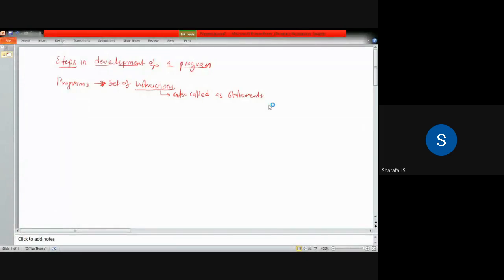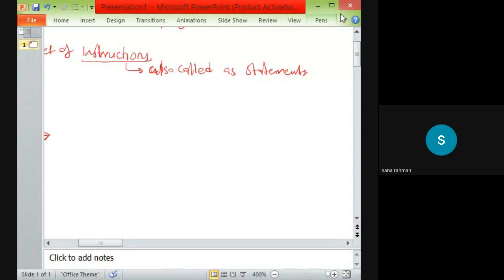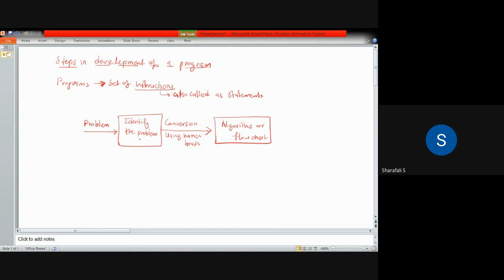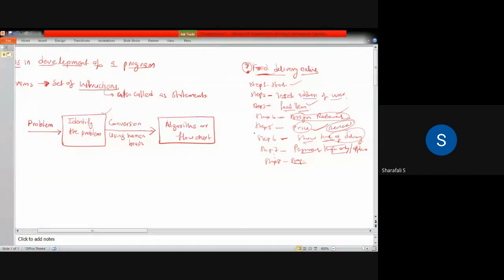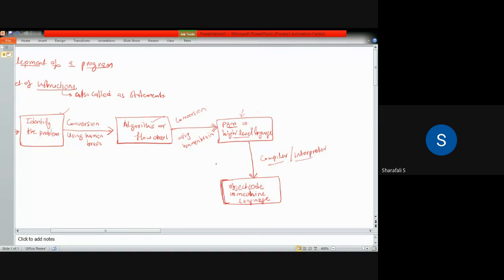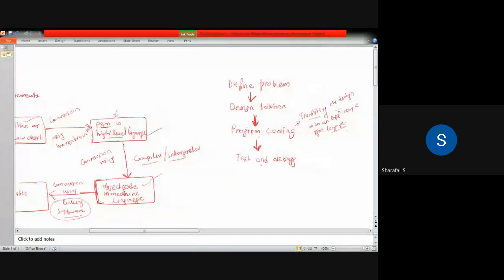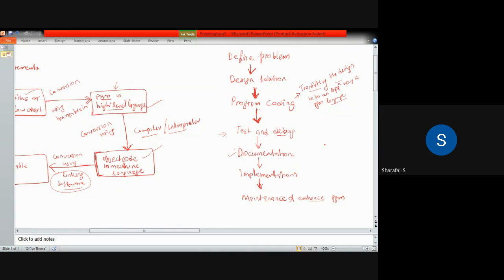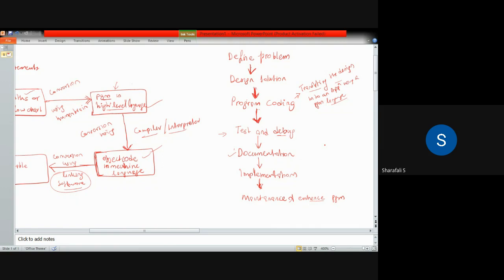Python 2 Steps in development of a program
Different steps that has to be followed in development of a program are briefly explained in this video.
Steps in development of a program